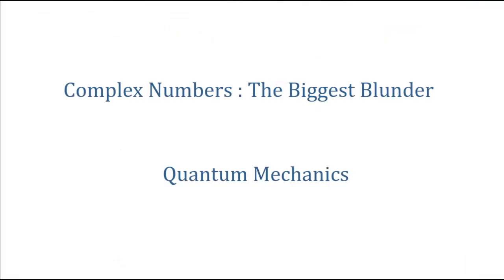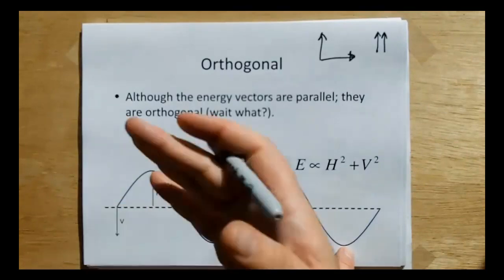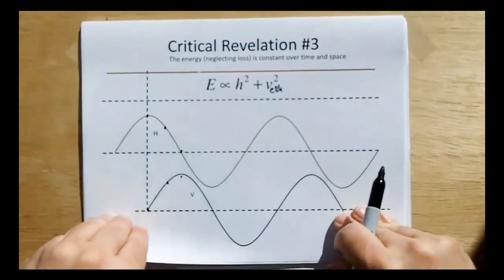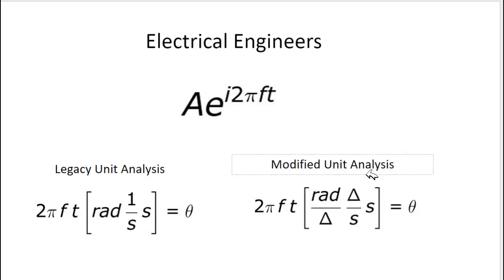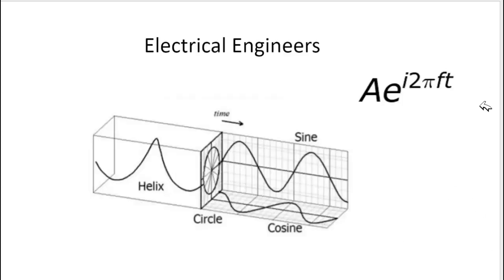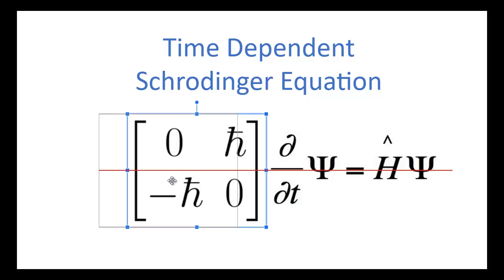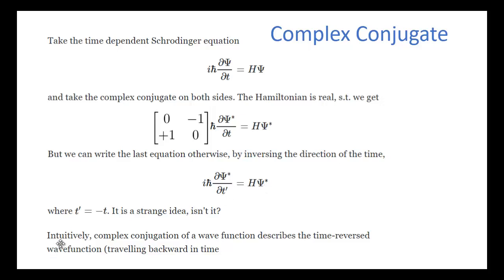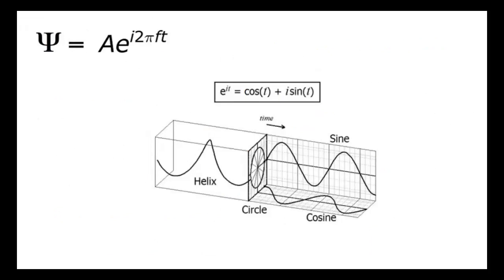Complex Numbers in Quantum Mechanics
In this video, I show how to apply the 2x2 matrix form of imaginary numbers and complex numbers to the field of quantum mechanics.